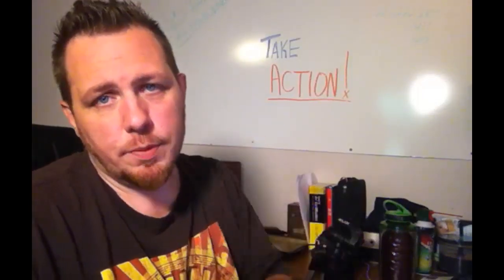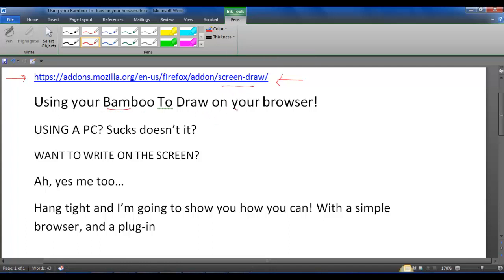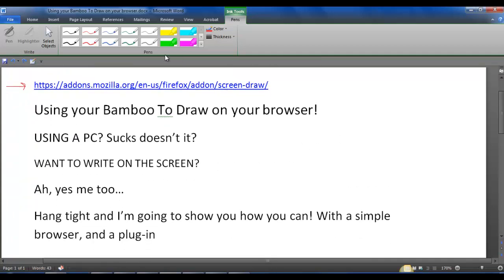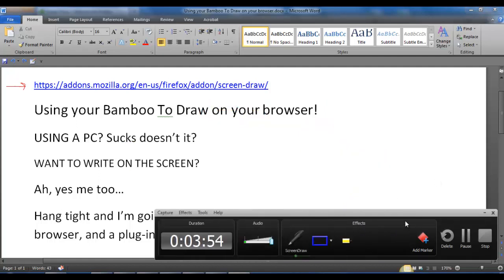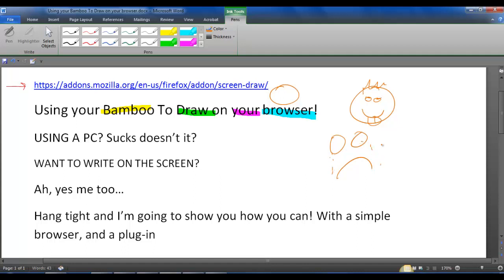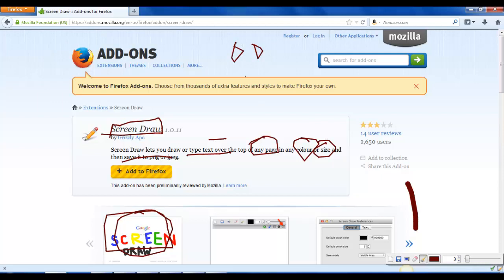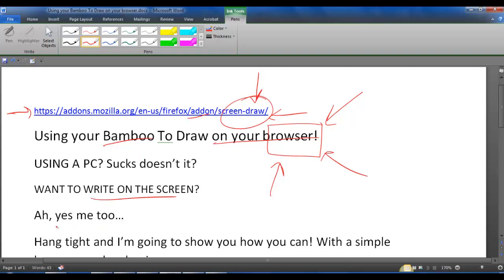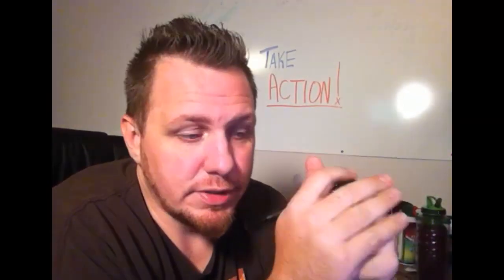How to Use A Bamboo to Write on the Screen Jeremy BigChips Neal and the Internet Lifestyle Network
How to Use A Bamboo to Write on the Screen Jeremy BigChips Neal and the Internet Lifestyle Network 16 of 100 on the video Challenge.

Using your Bamboo To Draw on your browser!

USING A PC? Sucks doesn't it?

WANT TO WRITE ON THE SCREEN?

Ah, yes me too...
Hang tight and I'm going to show you how you can! With a simple browser, and a plug-in

If you learned something or gained a little bit of value go ahead and
Comment, and Share this one.

I DARE YOU!